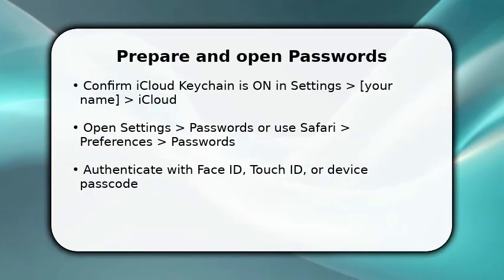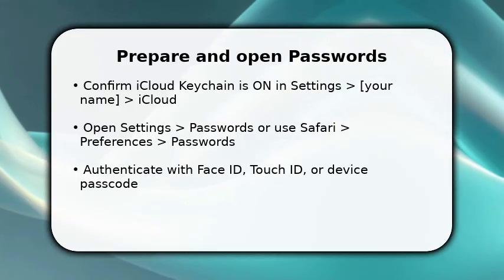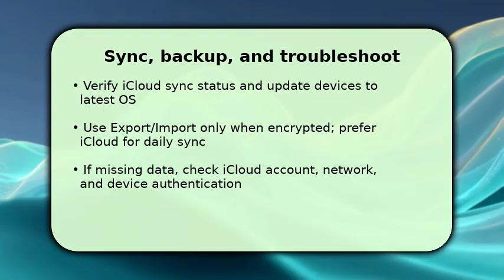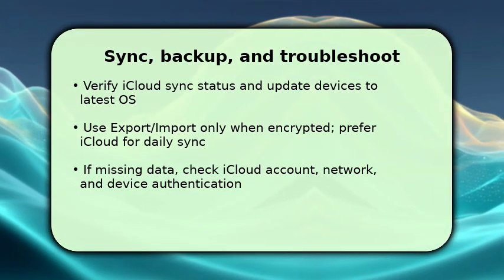How Does Apple Passwords App Work - Explained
Dive into the functionality of Apple's Passwords app, a key tool for securing your digital life. This video breaks down how to use it effectively and understand its features like biometric login options, backup methods, and privacy settings.